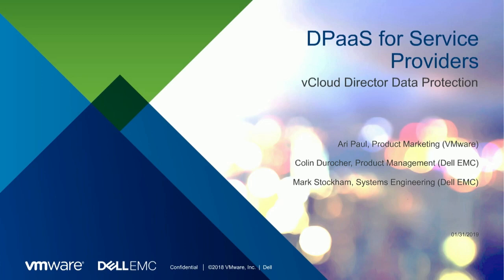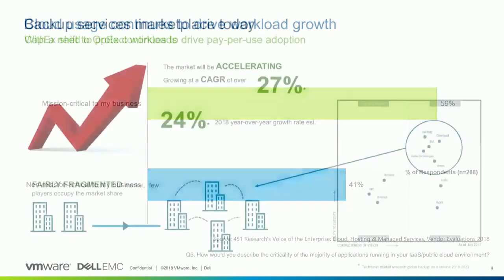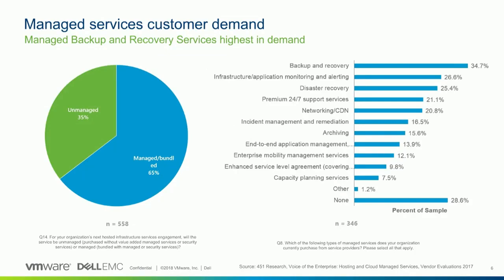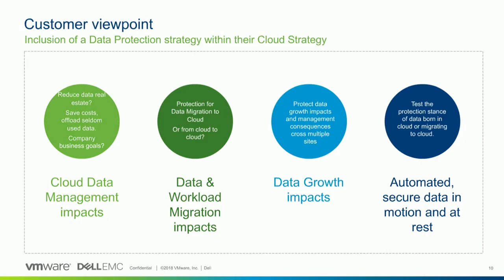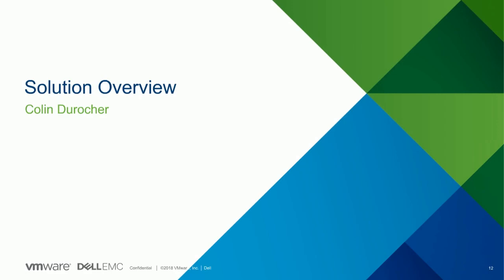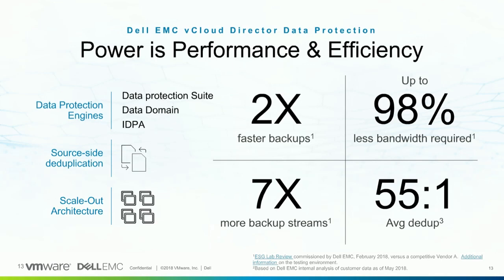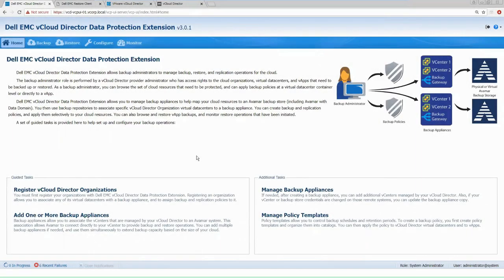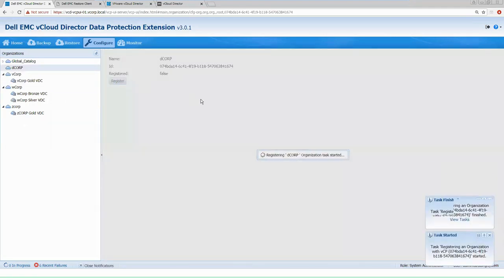DPaaS Service Providers - vCloud Director Data Protection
The Data Protection Extension for vCloud Director provides cloud providers and their customers the best user experience for data protection.

As a service provider, you benefit when technology helps you deliver on high customer expectations.  Look no further.  The Dell Data Protection Extension for vCloud Director truly offers the best user experience, super scale and performance, and at a low-cost, utility based pricing through VCPP.